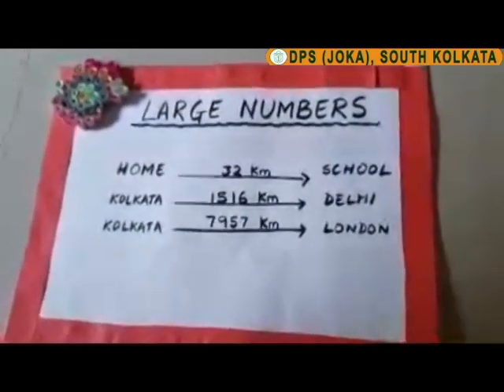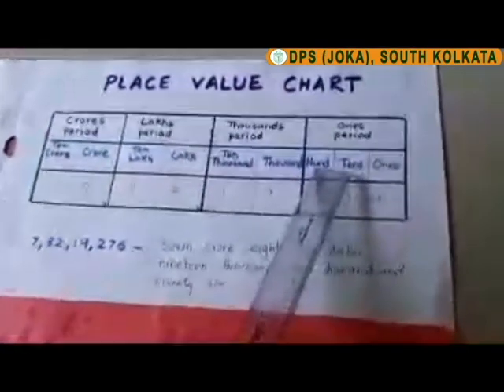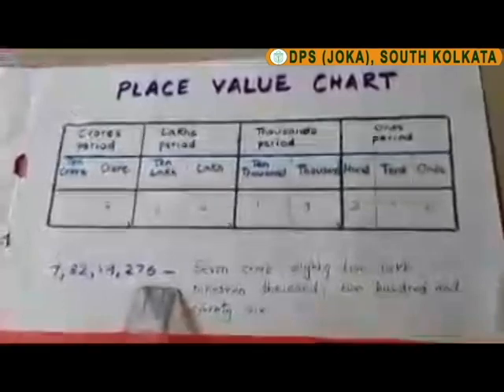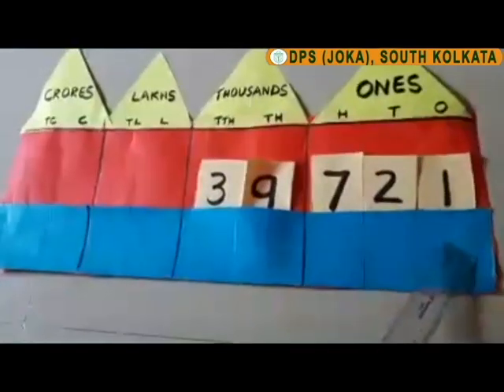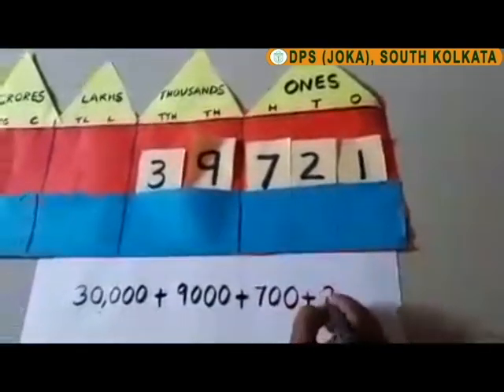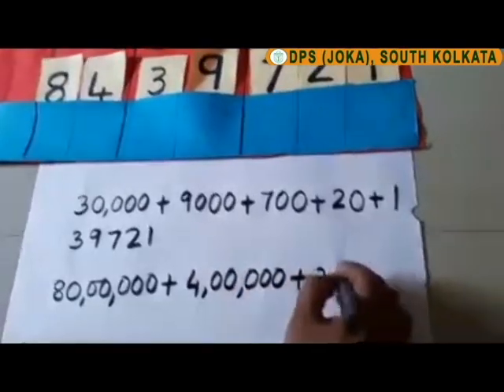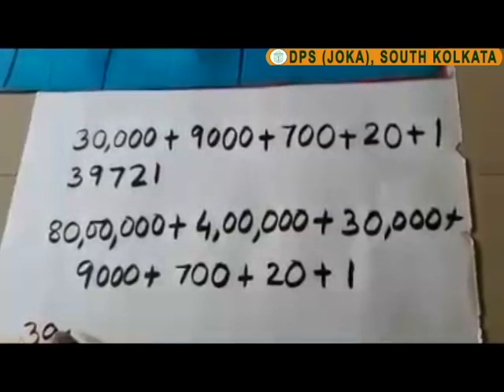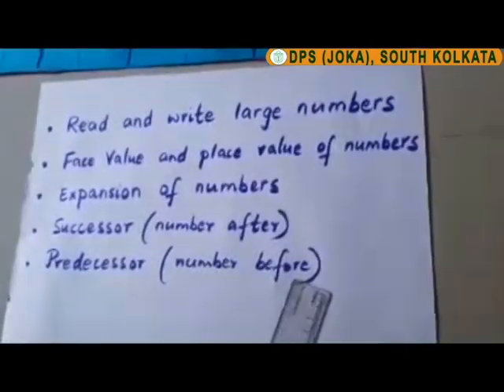Class IV | Mathematics: Large Numbers